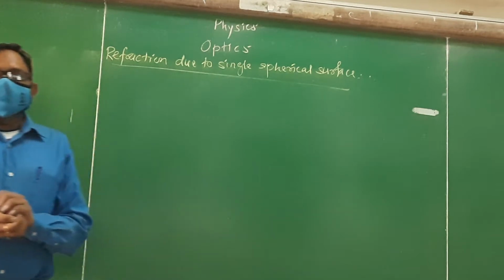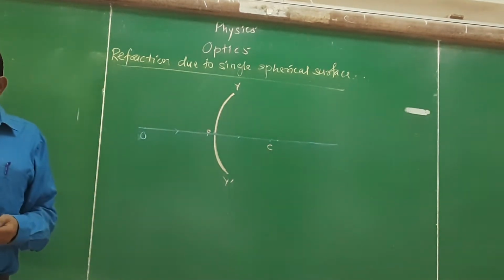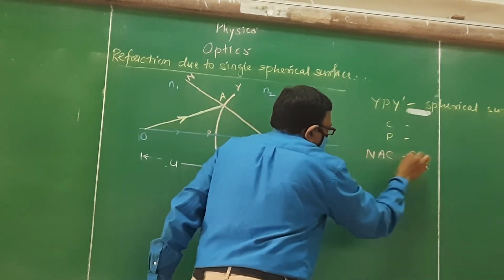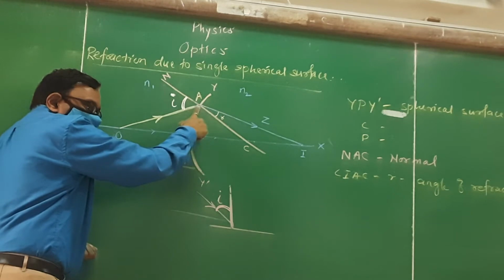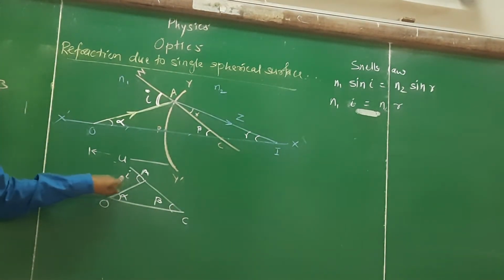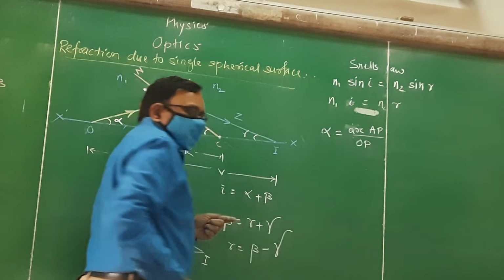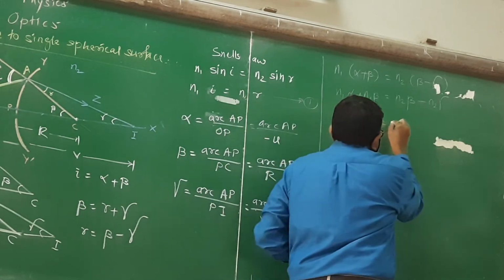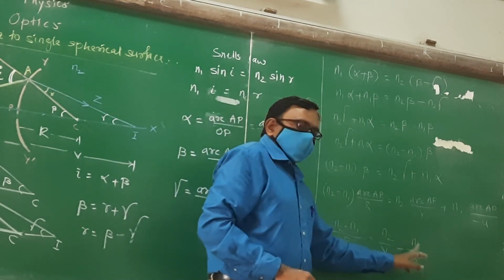optics-Refraction due to single curve surface